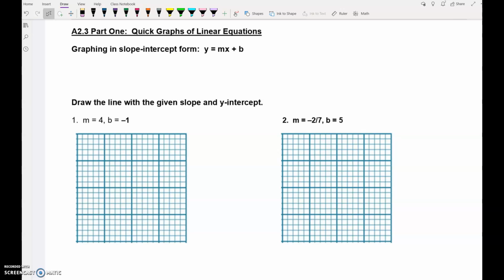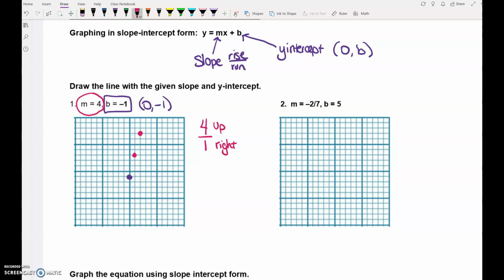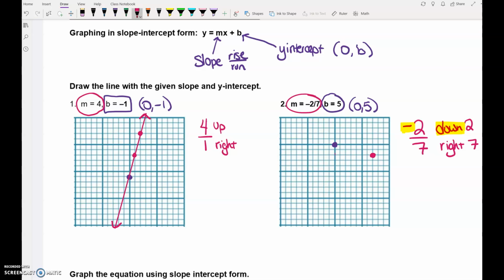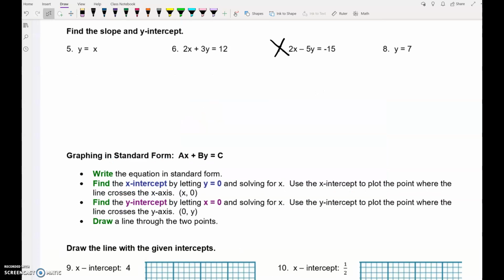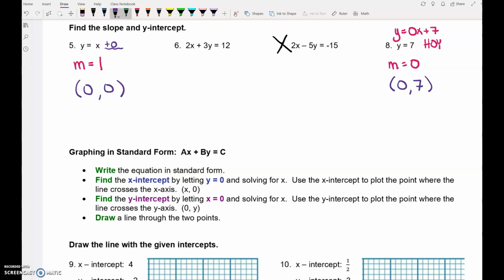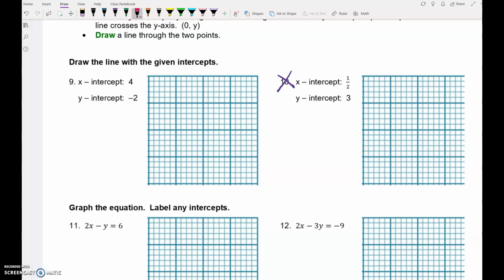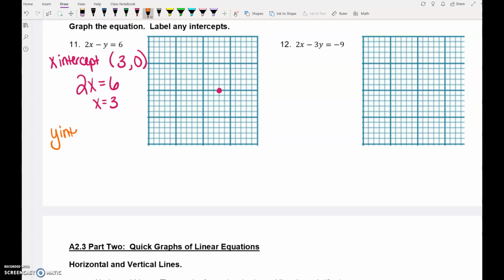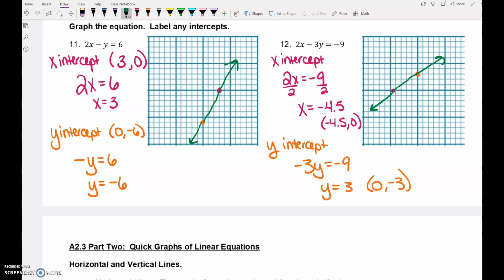Alg 2 A2.3 Pt 1 Graphing Linear Equations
Using slope-intercept form and graphing from standard form.  Recorded 9/12/2019